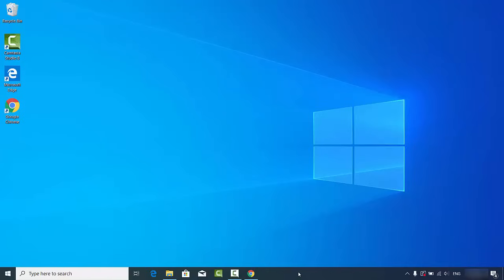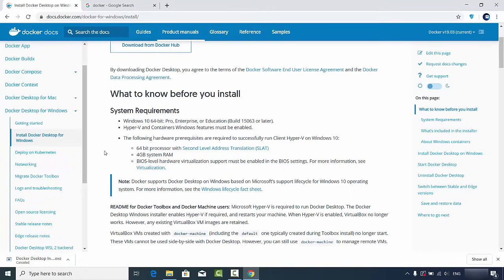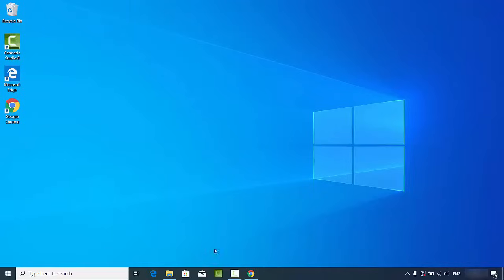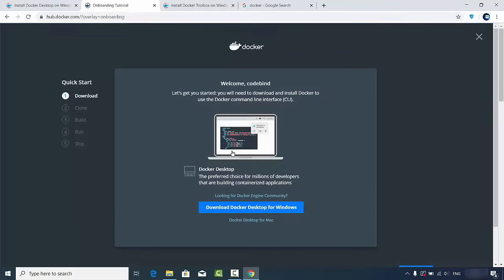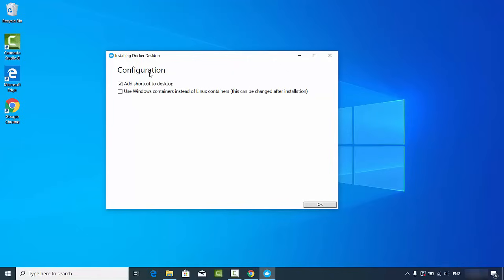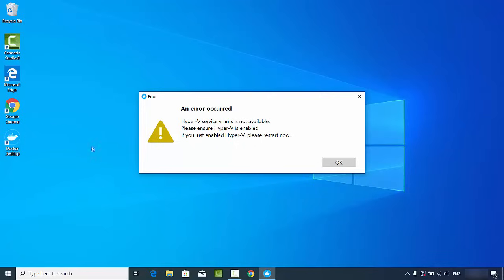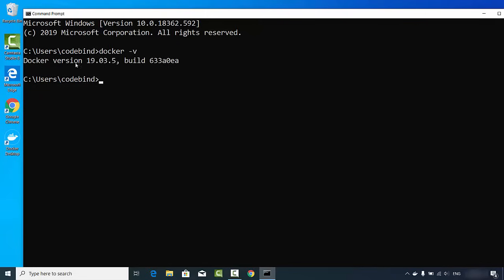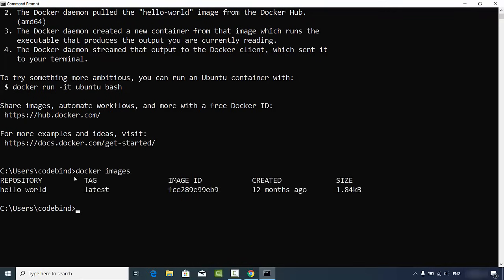Docker Tutorial for Beginners - Install Docker on Windows 10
Welcome to this on Docker Tutorial for Beginners. In this video provides an Introduction on How Install Docker Desktop on Windows and Get started with Docker for Windows 10. We are not going to Install Docker Toolbox on Windows 10.
Docker is an open platform that allows use package, develop, run, and ship software applications in different environments using containers.
In this course We will learn How to Write Dockerfiles, Working with the Docker Toolbox, How to Work with the Docker Machine, How to Use Docker Compose to fire up multiple containers, How to Work with Docker Kinematic, Push images to Docker Hub, Pull images from a Docker Registery,  Push stacks of servers to Docker Hub
How to install Docker on Mac.